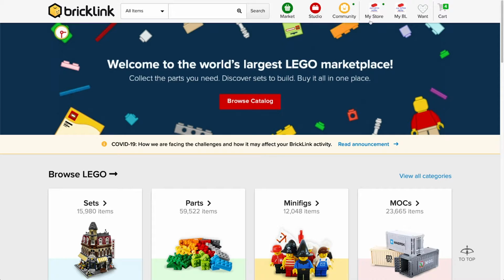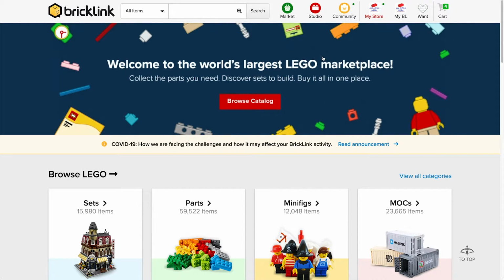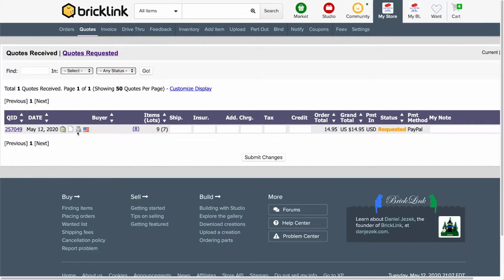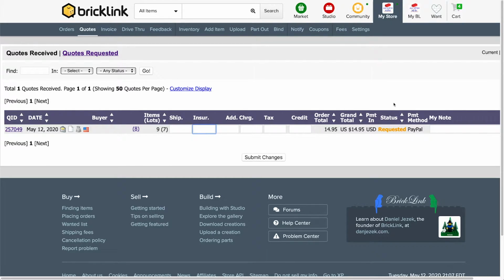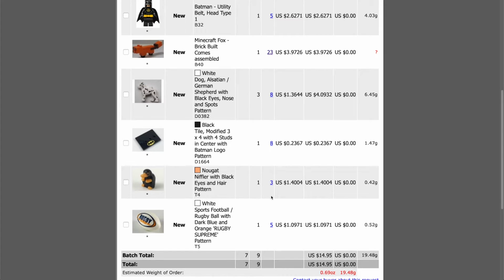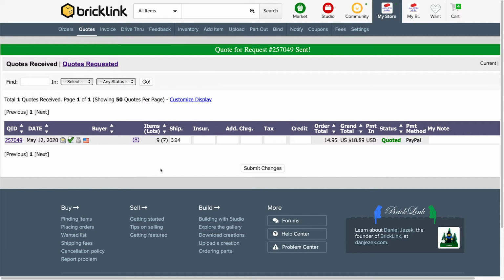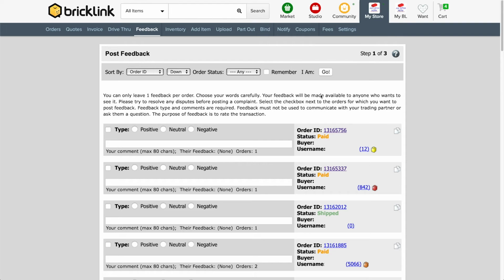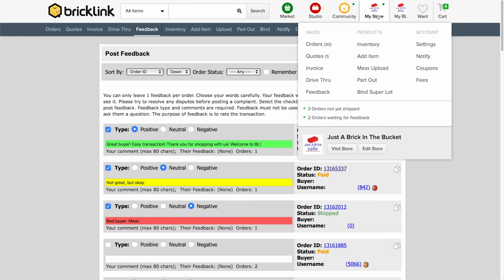Navigating BrickLink as a Seller | Sending Quotes and Buyer Feedback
In this episode of Navigating BrickLink as a Seller, I focus on showing you how to reply and send a quote after a potential buyer requests one from you.  I also show how to reply and give feedback to multiple buyers in your store at the same time instead of going one by one.